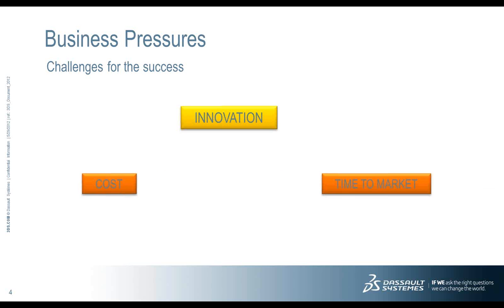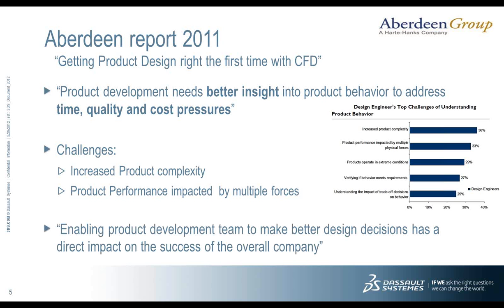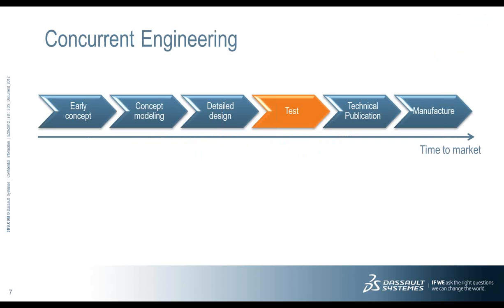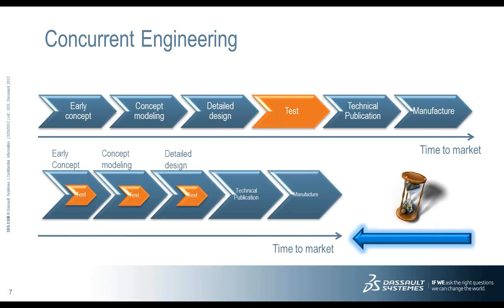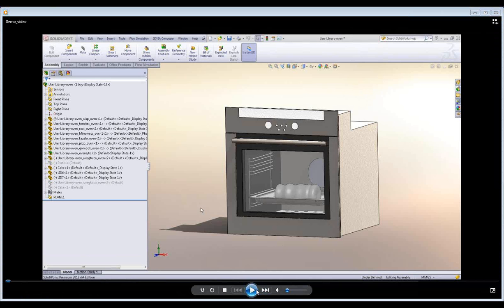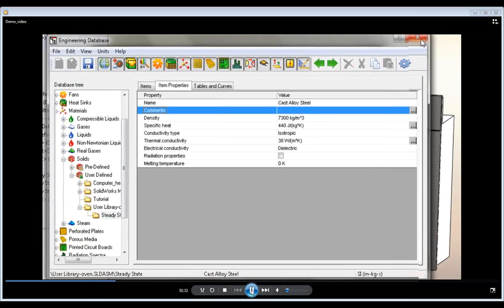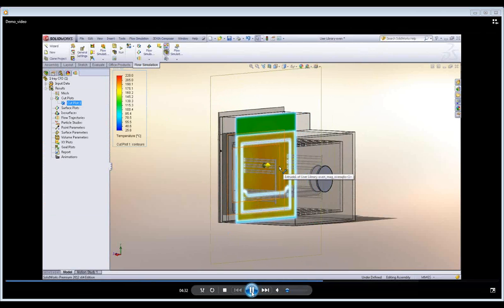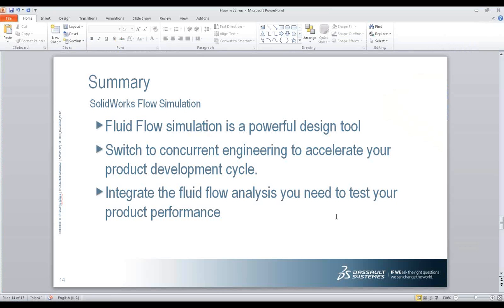Recorded Webinar: The Essentials of Flow Simulation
SOLIDWORKS® Flow Simulation takes the complexity out of computational fluid dynamics (CFD). In just 22 minutes learn how you can quickly and easily simulate fluid flow and heat transfer under real world conditions, and see how straightforward it is for designers and engineers to examine the results to determine fluid forces, temperature and other parameters that are critical to the success of your design.